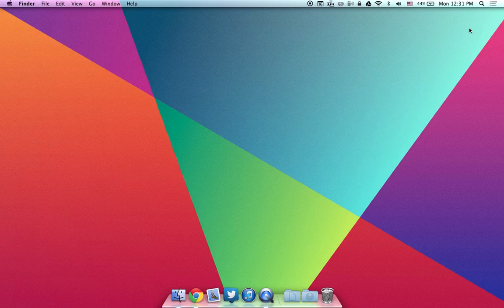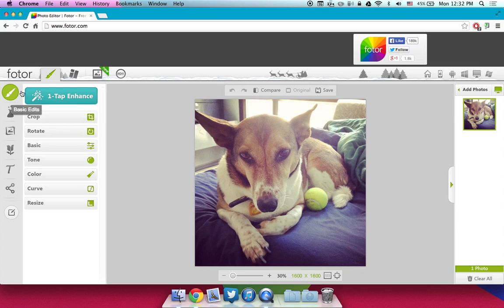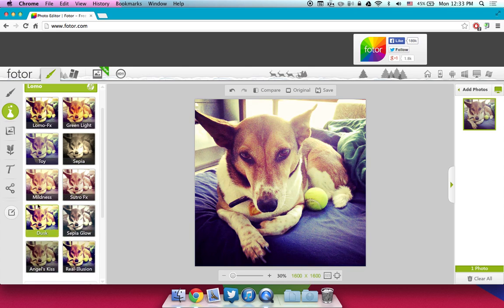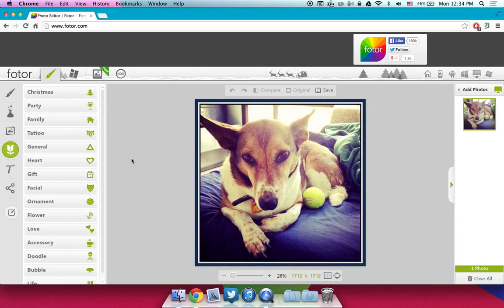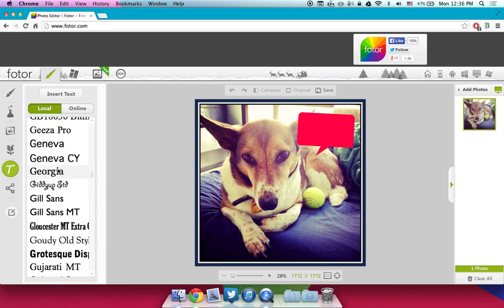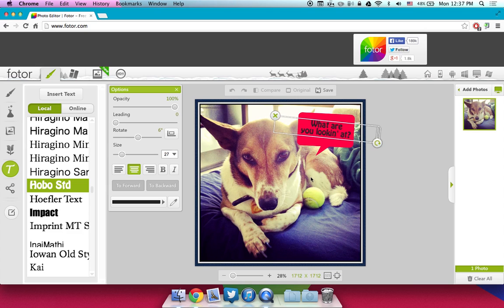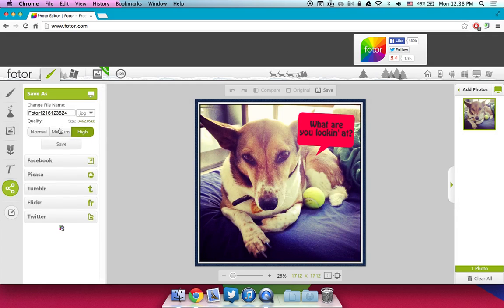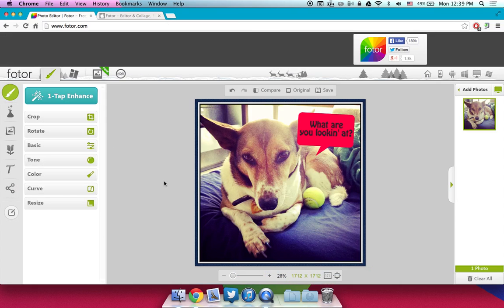Best Free Online Photo Editor - Fotor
In this video I show you guys the best online picture/photo editor called Fotor!